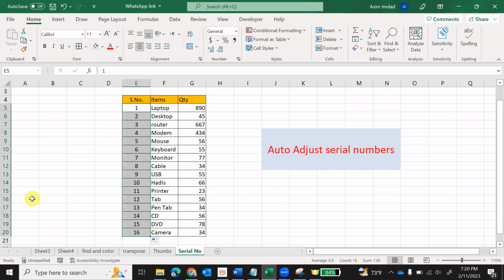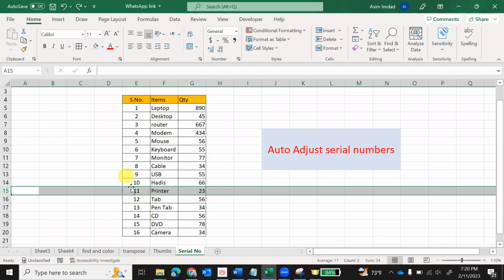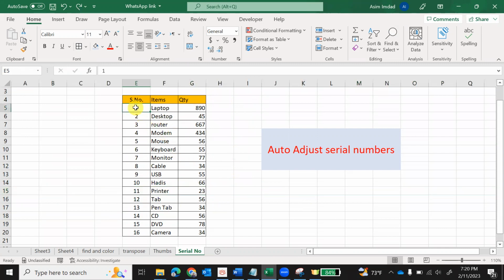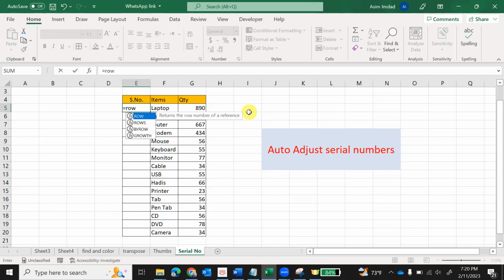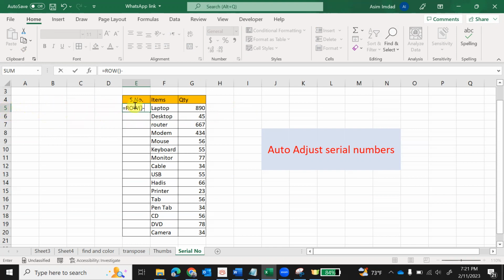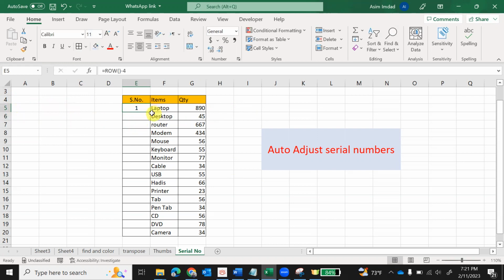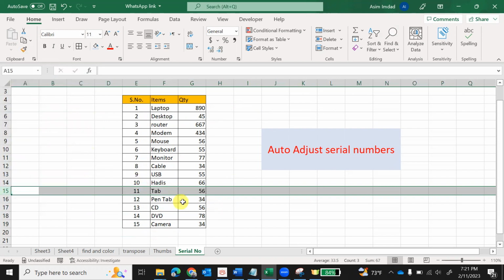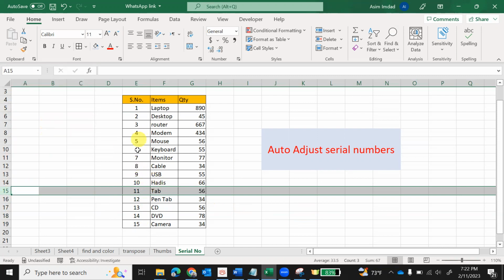Auto Correct/ Adjust Serial No. in Excel |**TechLearning_Hub: Learn Excel**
Auto Correct/ Adjust Serial No. in Excel. If the data is big and any row is deleted serial numbers will be adjusted automatically, otherwise you need to correct manually which is a tedious job.
How to adjust the serial number in Excel.
How to correct the serial number in Excel.
Auto-correct serial number in Excel